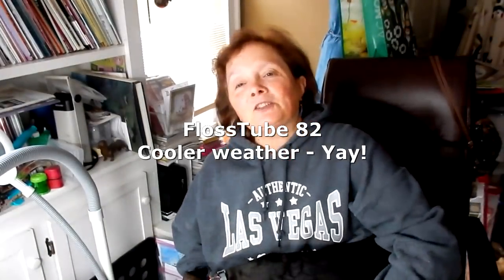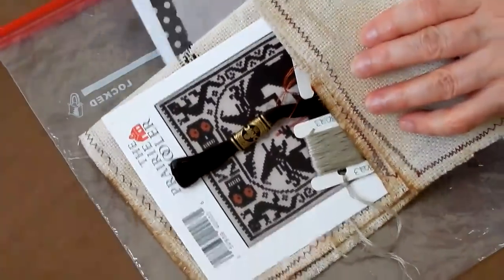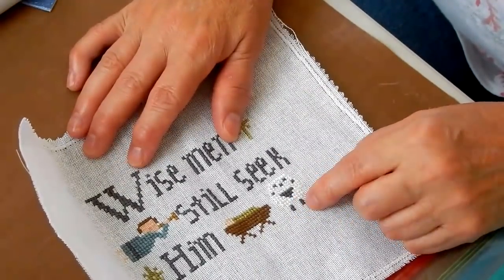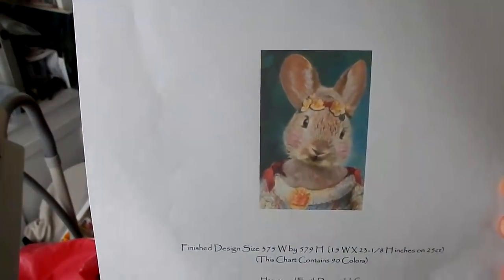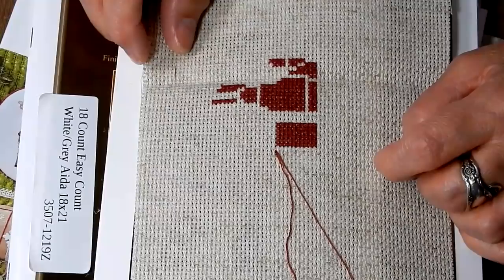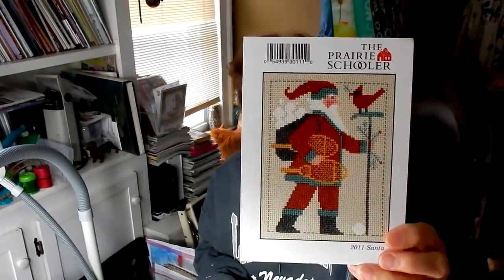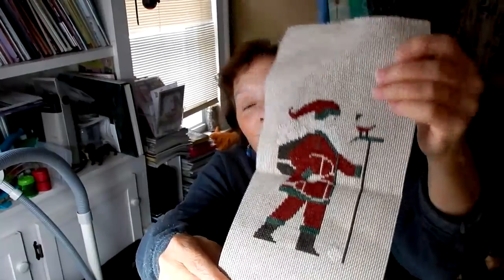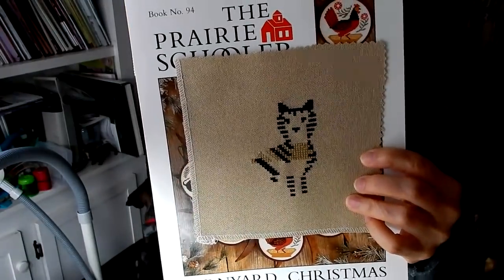FlossTube 82 cooler weather and animals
September 10, 2018 - cooler, cloudy day - lovely!  Even the animals are ready to just snuggle.

Facebook groups:
JCS Stitch along
Nora Corbett's Christmas Eve Couriers

My LNS:  Battenkill Stitchery, Vermont USA
(no online sales but available to help you out.)